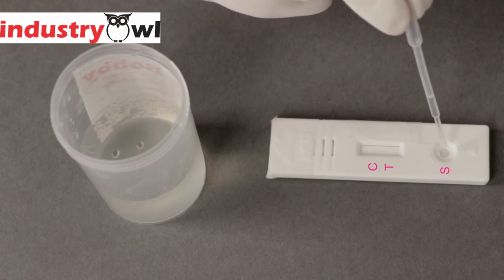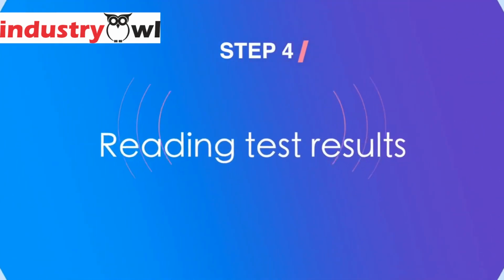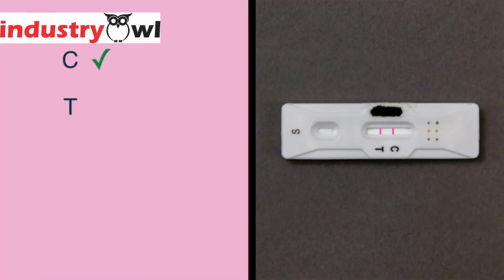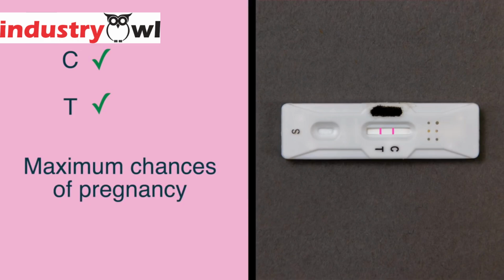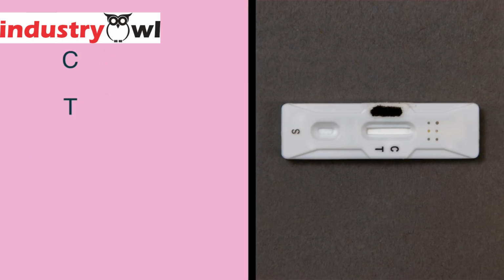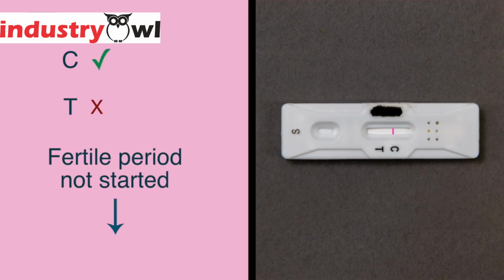How to use i know Ovulation kit.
Watch for the different tips and tricks for tracking ovulation to find your most fertile days each cycle to get pregnant faster

How to use iknow kit
benifits of iknow kit
find ovulation days
fertile days